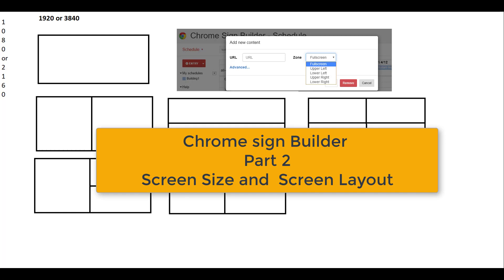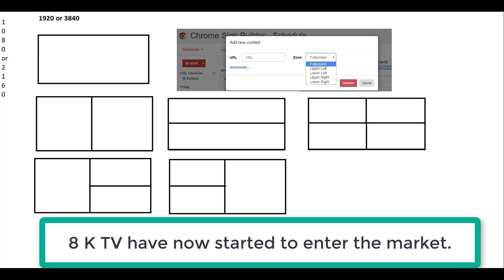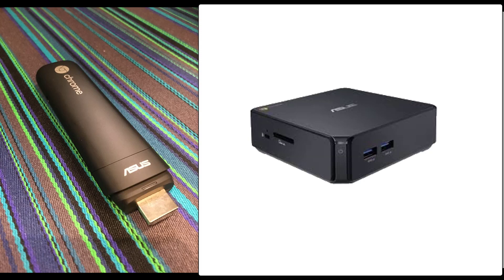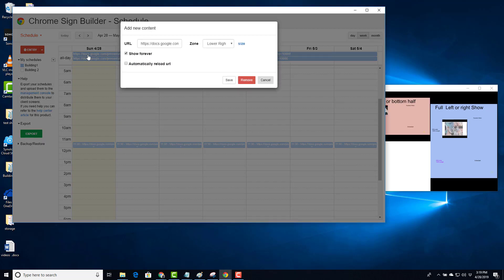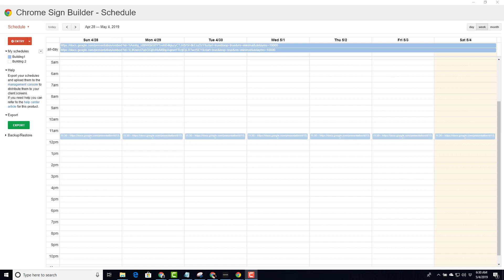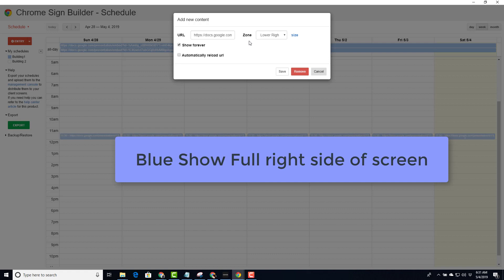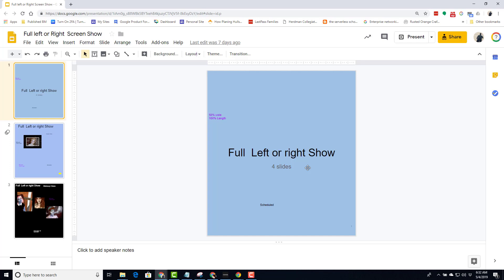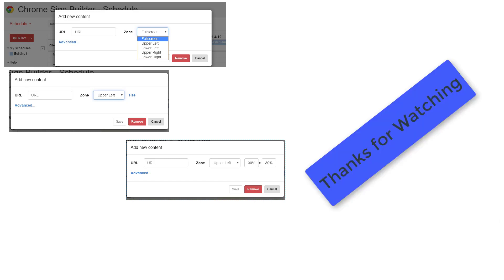Chrome Sign Builder Screen and layout and more Revised